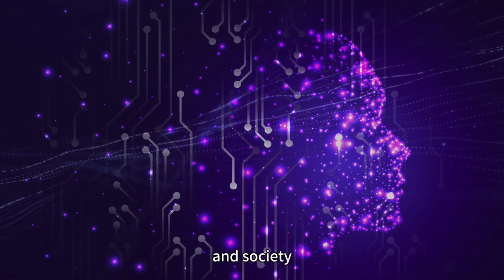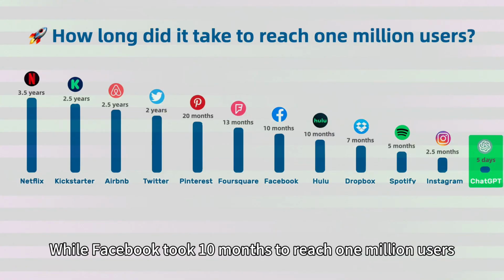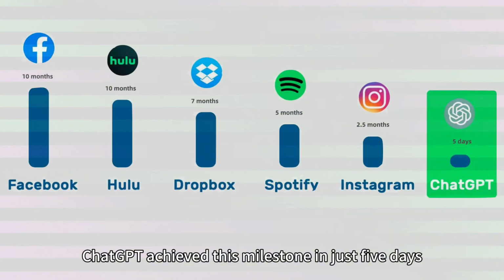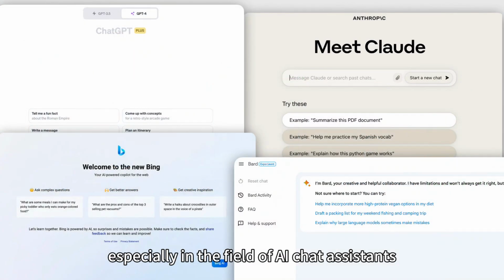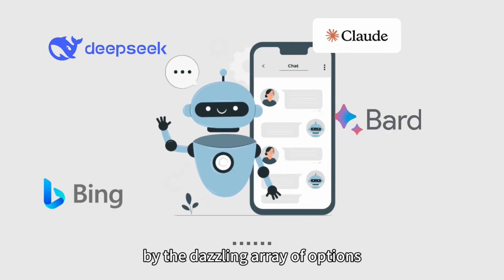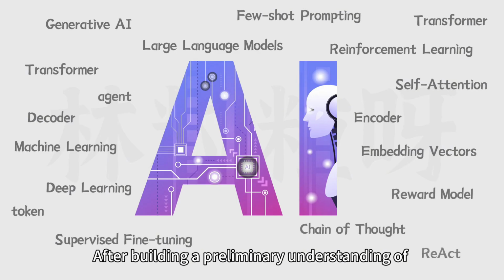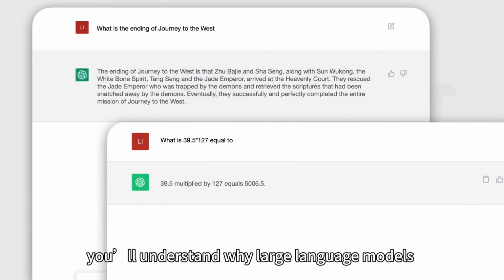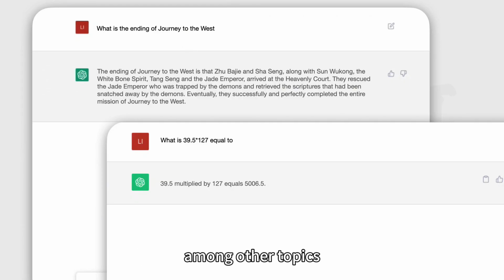Anyone can Understand AI | Large Language Model Crash Course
AI is everywhere — but most explanations are way too technical.
In this Series, we explain what large language models are
using simple language and everyday examples.
No coding. No math. No tech background needed.
This video is for anyone who’s curious about AI
and wants to understand it without feeling confused.